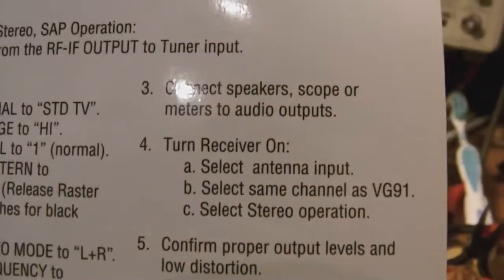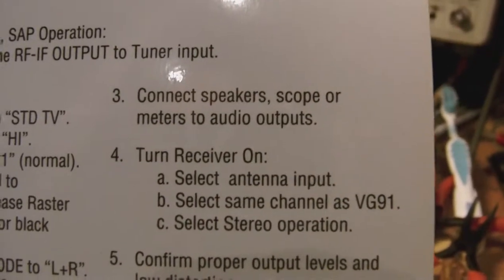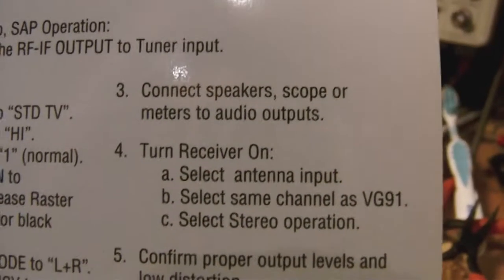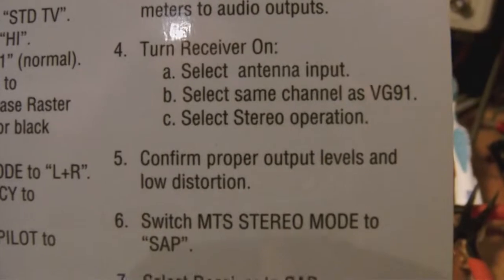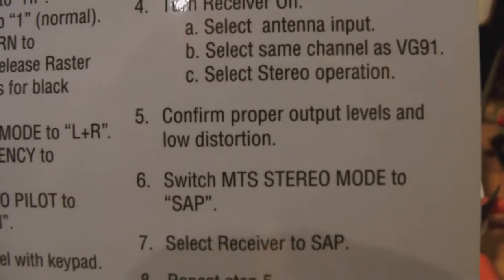Sencore VG91 part 3 of 3